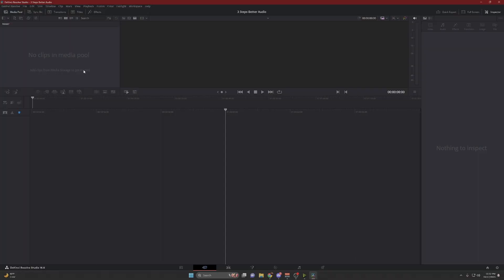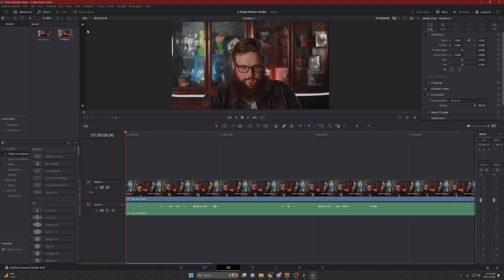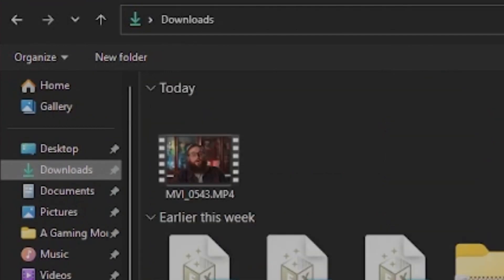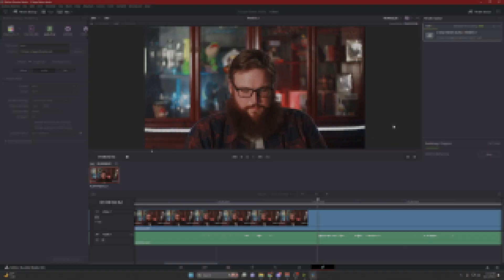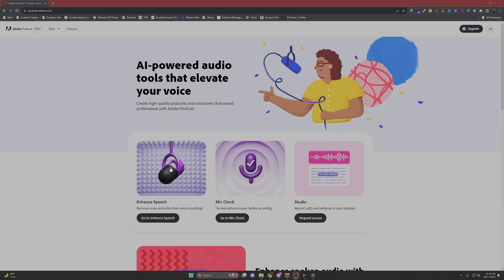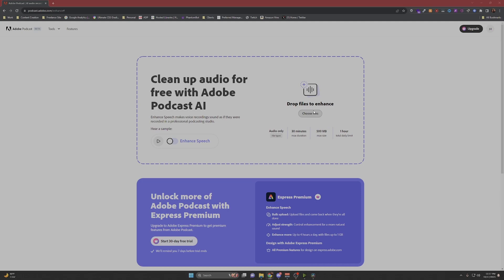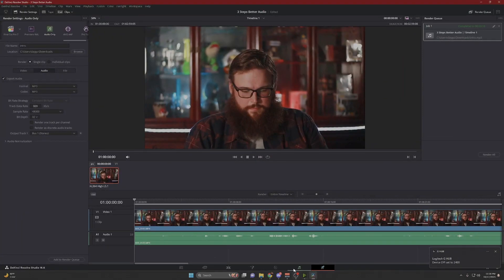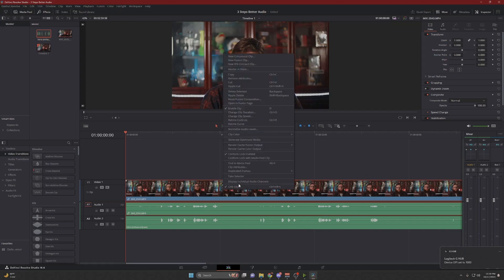How to Make Your Audio Sound Professional With AI in 3 Simple Steps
Learn how to easily make your audio sound professional with AI in just 3 simple steps. Removing background noise, echo, and balancing your audio levels is now easier than ever using artificial intelligence.

In this tutorial, I'll show you step-by-step how to extract the audio from your video, enhance it with Adobe's AI-powered audio cleanup tools available for FREE, and seamlessly integrate your new professional sounding audio back into your video or podcast.

Whether you're a content creator, podcaster, or produce any type of media, high-quality audio is essential for engaging your audience. With the power of AI, you can give your projects that crisp, broadcast-ready sound without needing expensive recording equipment or complex editing software.

Follow along as I walk through enhancing a sample clip, and see the dramatic results for yourself! Just a few clicks can take your audio quality to the next level using this technique.

Timestamps:
0:00 - Intro
0:15 - Why Audio Quality Matters
1:10 - Step 1: Extracting the Audio
2:51 - Step 2: Enhancing with AI
4:00 - Step 3: Integrating the Audio
5:53 - Before and After Comparison

AMD Ryzen 9 5900X
ASUS TUF Gaming X570-PRO (WiFi 6)
Corsair Vengeance LPX 32GB (2X16GB) DDR4 3200
NZXT Kraken X53 240mm
LIAN LI LANCOOL 2 BLACK Tempered Glass ATX Case
EVGA GeForce RTX 3080 FTW3 Ultra Gaming
CORSAIR HX850 Power Supply
Dell S-Series 27-inch QHD 165Hz HDR IPS LED Gaming Monitor
AOC C24G1A 24" Curved Frameless Gaming Monitor
Logitech G502 HERO Wired Gaming Mouse
Razer Ornata Chroma Gaming Keyboard
Corsair HS60 PRO Gaming Headset
Neewer 2-Pack Dimmable 5600K USB LED Video Light
Razer Kiyo Streaming Webcam
Canon EOS M50 Mirrorless with EF-M 15-45mm Lens
UCEC CAM NOVA Video Capture Card